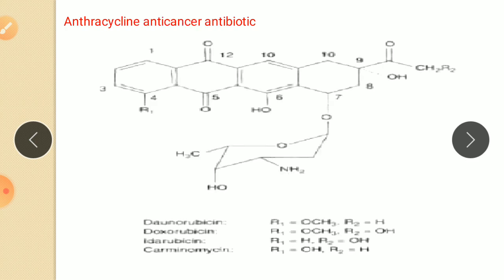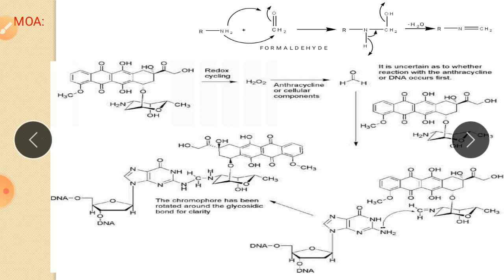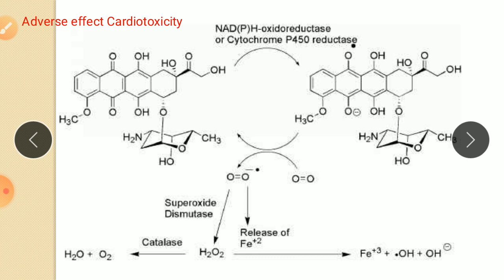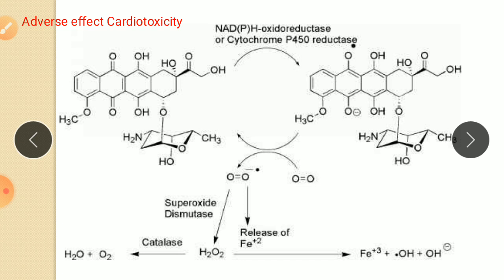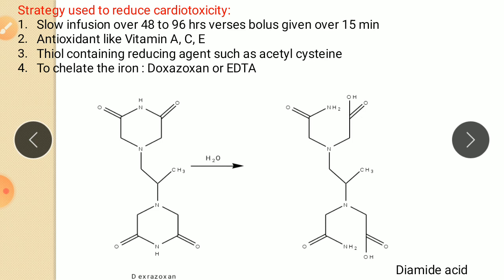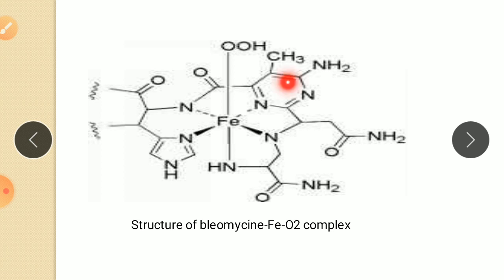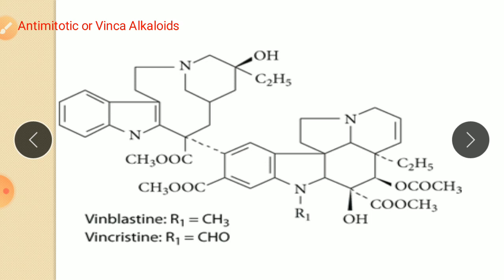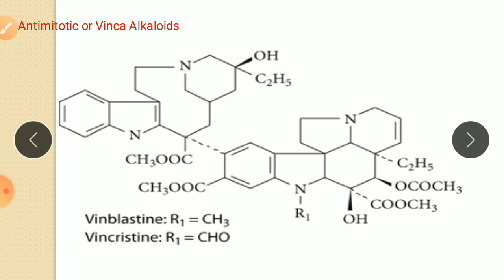Anticancer Lecture 5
anticancer by drmajidkhan Pharmacy